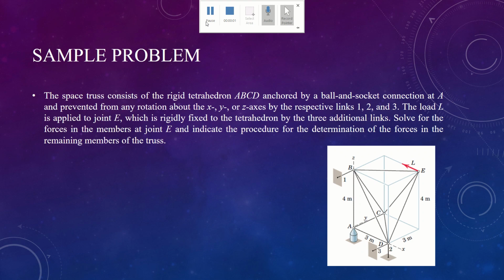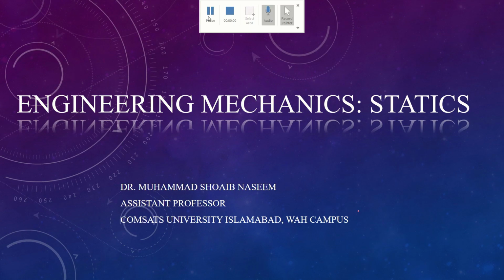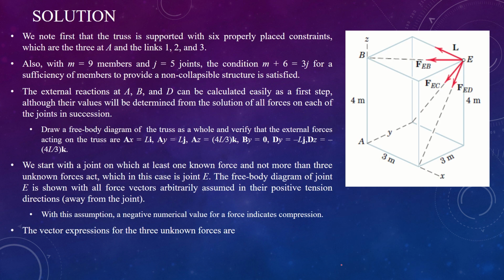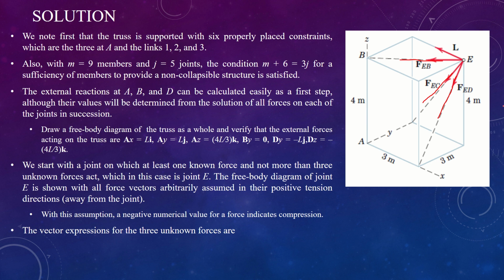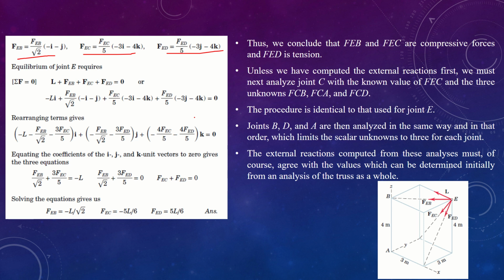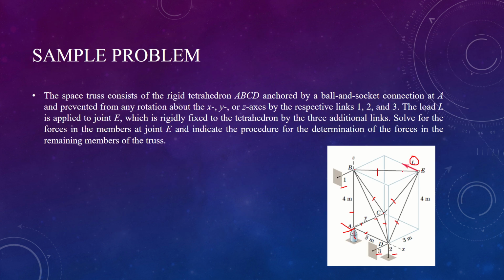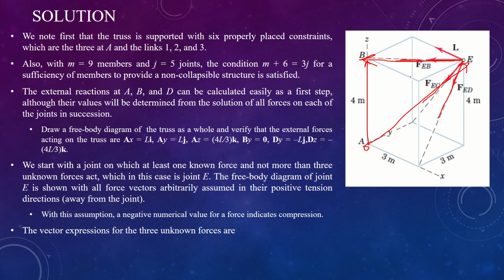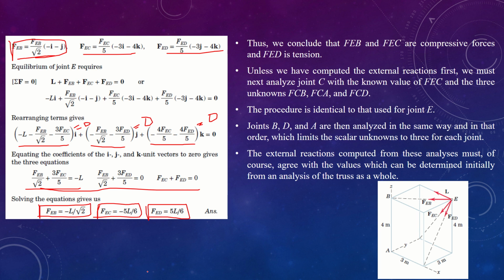Engineering Mechanics Statics Lecture 14 b | Trusses | Space Trusses Frames and Mechanics | Example